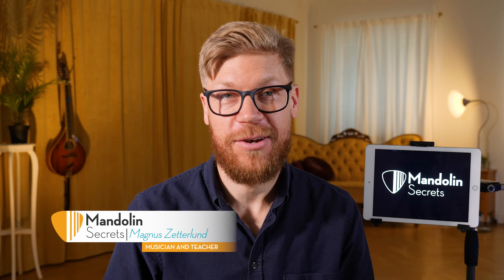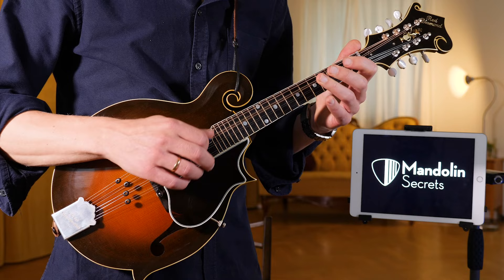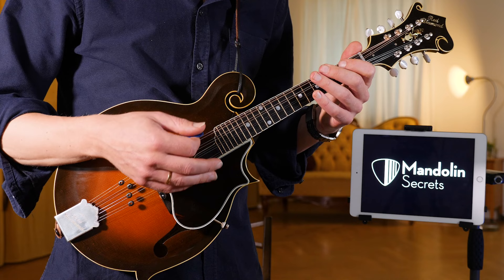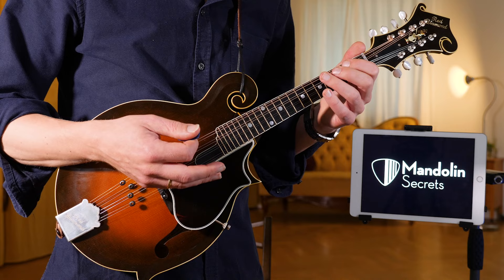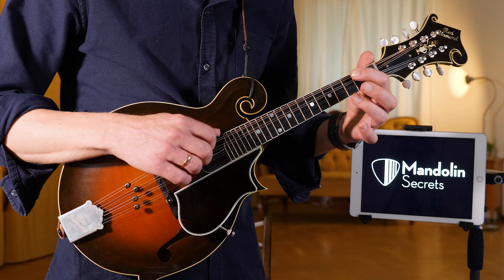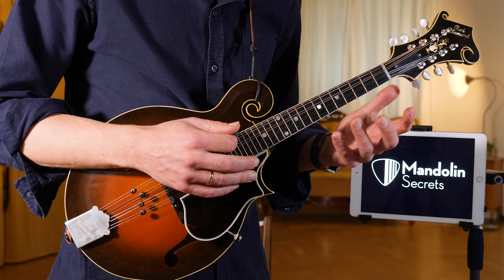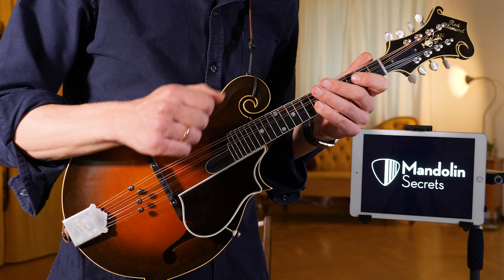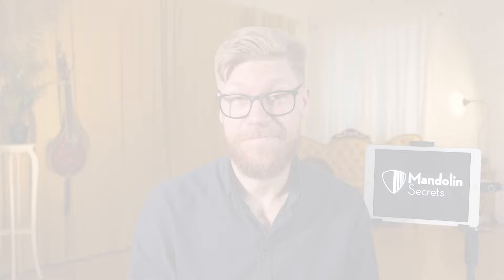Old Dangerfield // Bluegrass Mandolin Lesson // Melody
Welcome to this Bluegrass Mandolin Lesson, where we'll dive into the timeless classic "Old Dangerfield" by Bill Monroe. In this video, we'll focus on the melody, breaking it down step by step to help you master this iconic tune.

I've done some deep research, and my version is a compilation of ideas and versions by master players like Darol Anger, Matt Flinner, Jacob Jolliff, and Shawn Lane.

A lot is going on in this fiddle tune with three parts, and in this lesson, you'll learn a detailed breakdown of the melody for the A and the B parts:

 • Detailed breakdown of the melody for the A and B parts.
 • Essential scales for playing Bluegrass mandolin.
 • Adding a bluesy flavor to the melody.
 • Complete play-alongs in various tempos for you to get the timing, phrasing, and ornamentation right.

Whether you're a beginner looking to add a classic Bluegrass tune to your repertoire or an intermediate or advanced player wanting to refine your skills, this lesson is designed to help you progress and enjoy the beauty of "Old Dangerfield."

On my right side, I have the excellent Swedish bluegrass guitarist Mikael Grund

Let's pick some strings and explore the magic of "Old Dangerfield" together. Grab your mandolin, and let's get started!

You'll find sheet music, tabs, audio tracks, and instructions for this tune in Mandolin Secrets Academy.

✅ Level Up Your Mandolin Playing Today!

✅ Be a Music Maker! - Join Our Free Facebook Group

✅ Listen to our podcast for pro tips, inspiration, and stories!